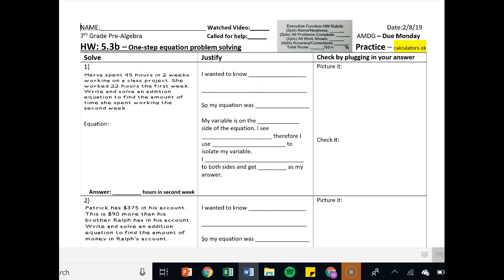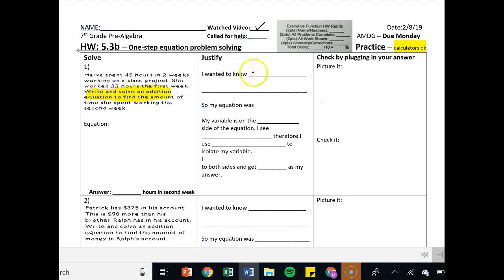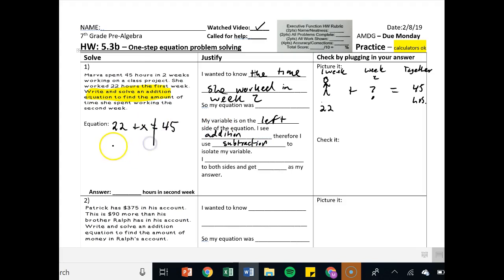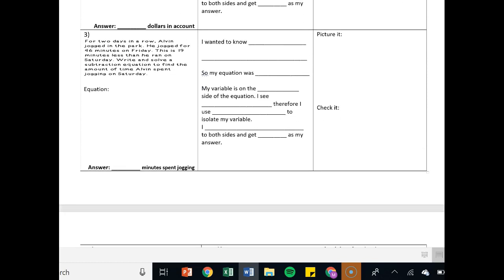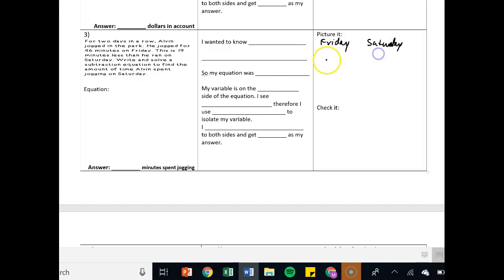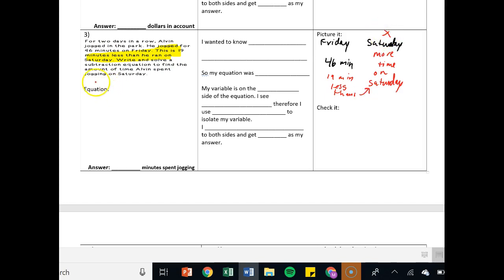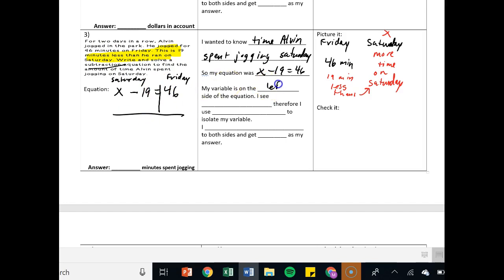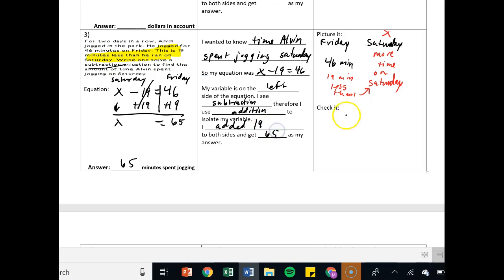HW 5.3b - One-step equation problem solving